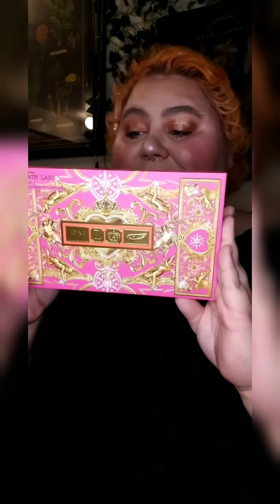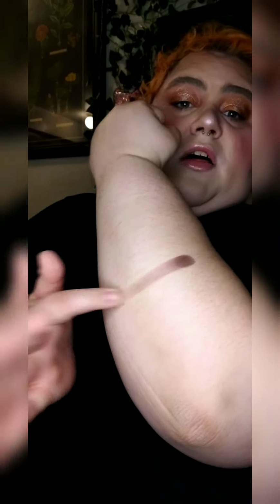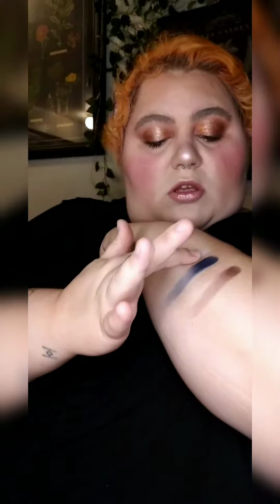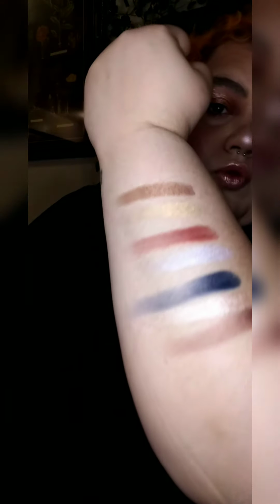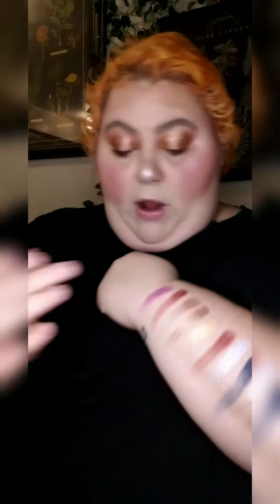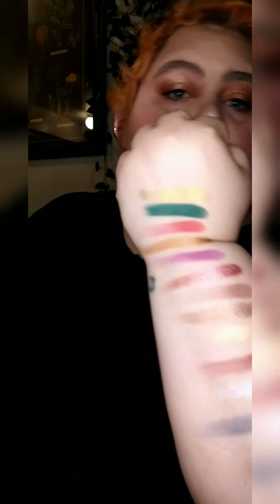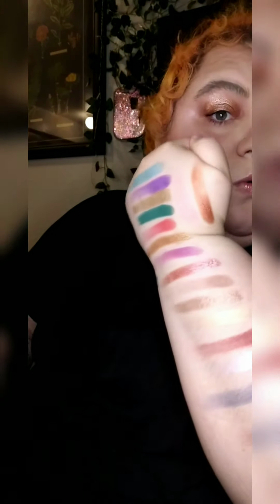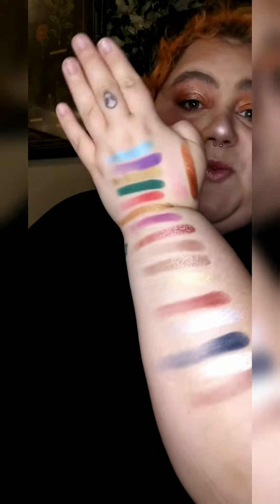Pat McGrath Celestial Nirvana Swatch Party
hey guys!
today I'm swatching my pat mcgrath holiday palette I received this free from influenster to try, but my review is 100% honest.
Are you picking up this palette?

(intro)
Musician: Not The King
(outro)

What I'm wearing:
Primer: nyx marshmallow
Foundation: Shiseido Skin Blurring radiant lifting shade Opal
Concealer: nyx bare with me serum shade vanilla
Setting Powder: Elf HD soft luminance
Setting spray: morphe x Madison beer luminous lock down
Eyebrows: uoma one and done brow styler shade 2
Eyeshadow: uoma by Sharon C dreaming quad
Bronzer: fenty beauty match Stix Shade amber and makeup revolution x Simpsons tree house of horrors face trio
Blush: lottie London x vampire diaries love sucks cream shade witchcraft and makeup revolution x Simpsons tree house of horrors face trio
Highlight: profusion liquid shade blossom and makeup revolution x Simpsons tree house of horrors face trio
Lipgloss: milani diamond shade gold